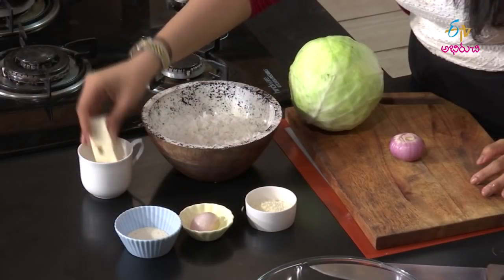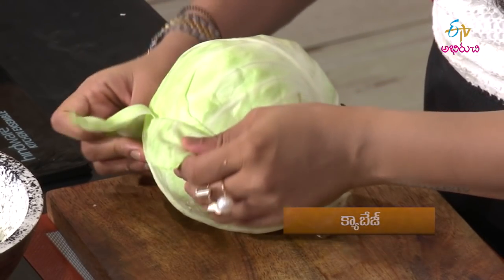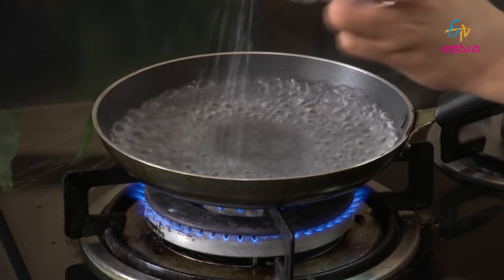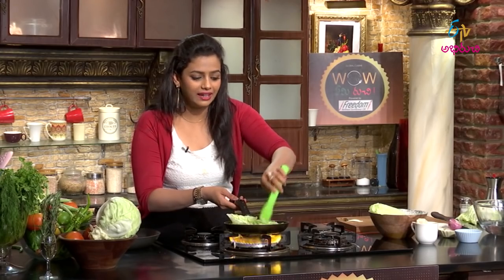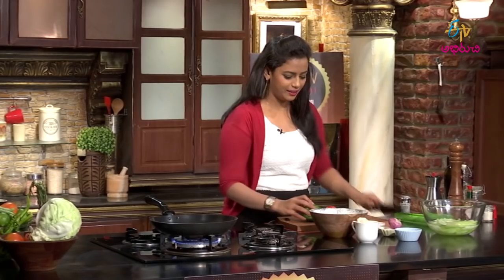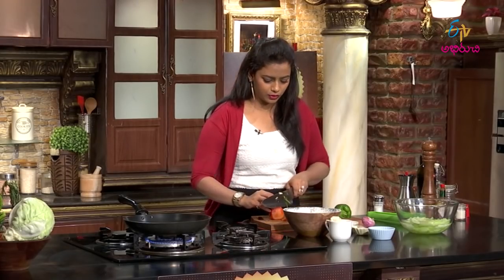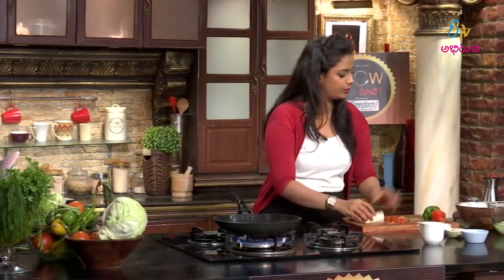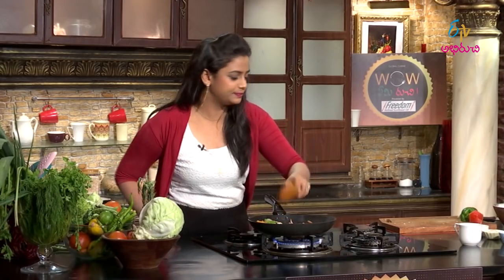Cabbage Rolls(Finland cuisine) | Wow Emi Ruchi | 01st October 2018 | ETV Abhiruchi